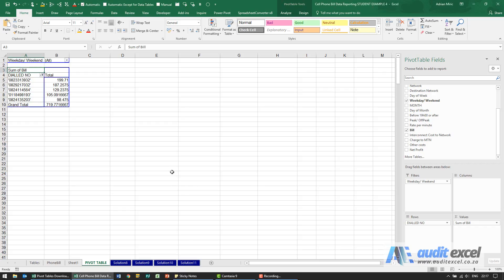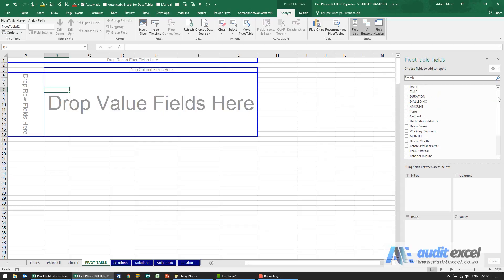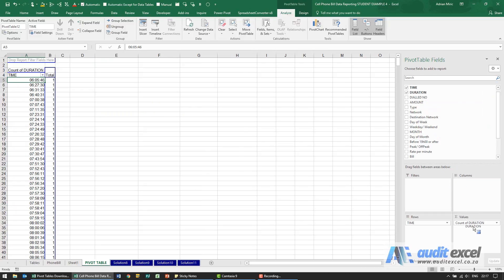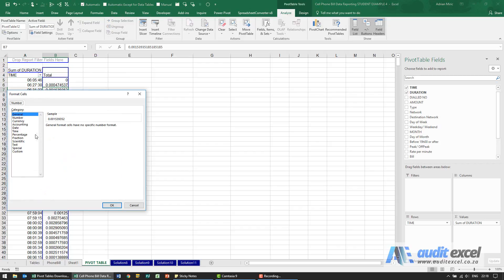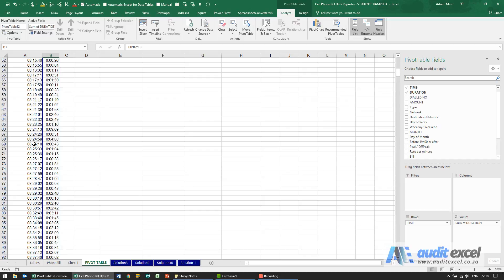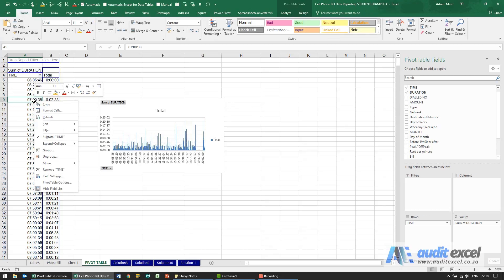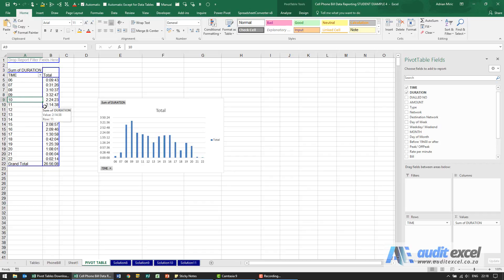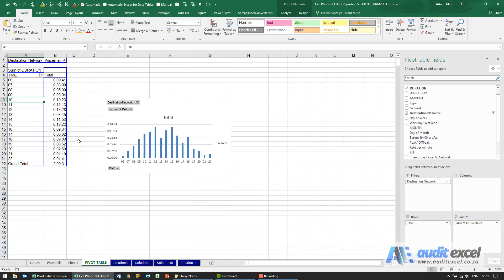Get hourly data in Excel Pivot Tables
00:00 Chart when event occurs in a Pivot Table
00:17 Pivot Table splitting hours and minutes- ungroup the automatic hour grouping
00:35 Use call duration as a Pivot Table value field
00:47 Time/ duration format wrong in Pivot Table values section
01:03 Summarize times into hour intervals in the Pivot
01:40 Filter the Pivot for 1 particular type of call

Build a Pivot Chart using a Pivot Table that lists the time of calls made but groups the times into hourly intervals to make it easier to read the chart.